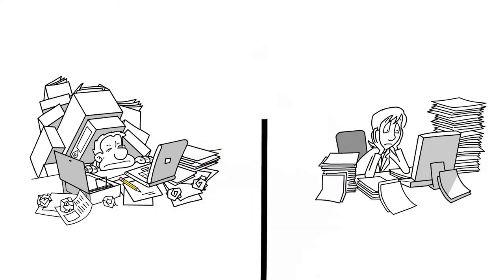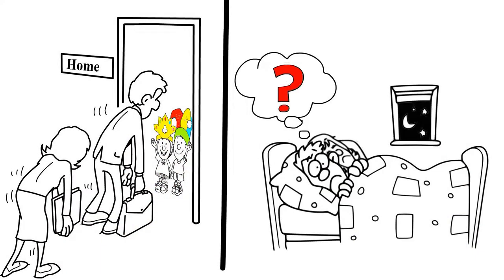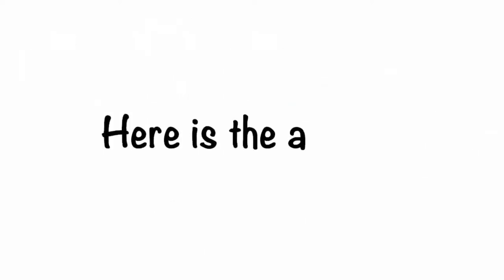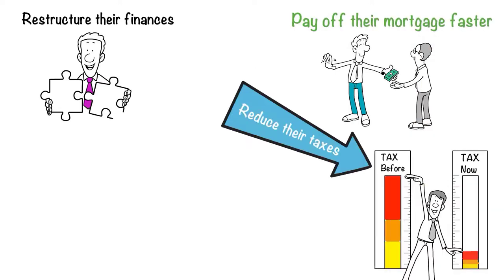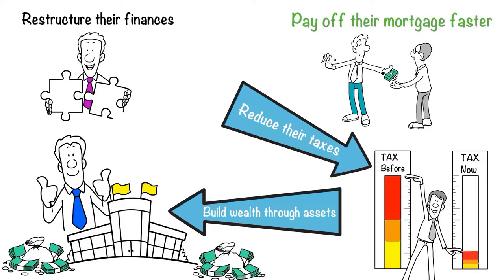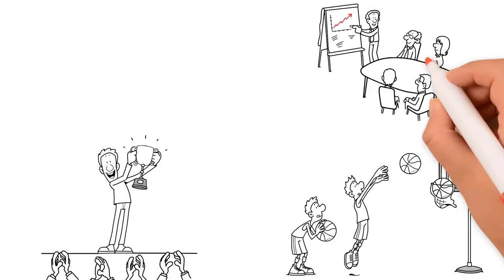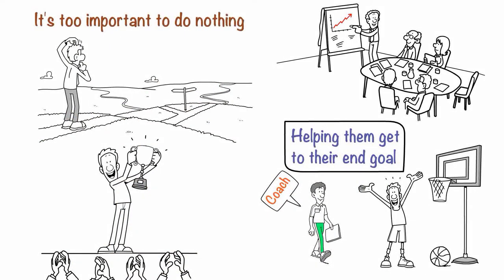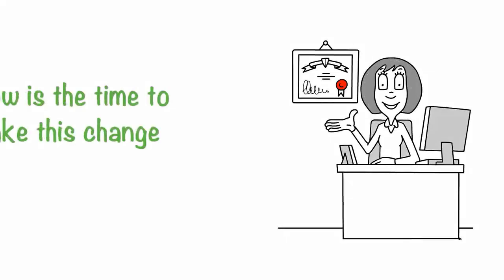Tax: : Animated Whiteboard Explainer Video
-- PORTFOLIO SAMPLE—